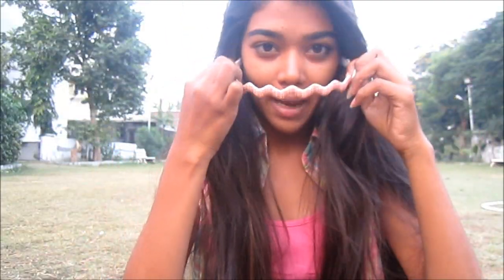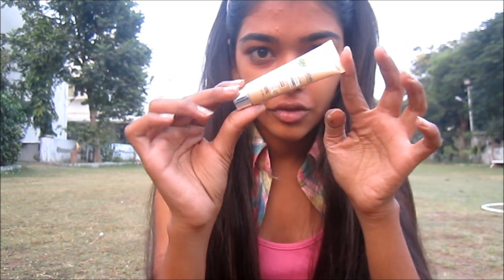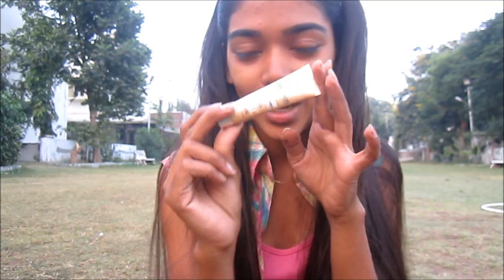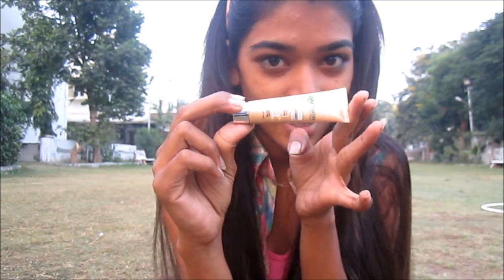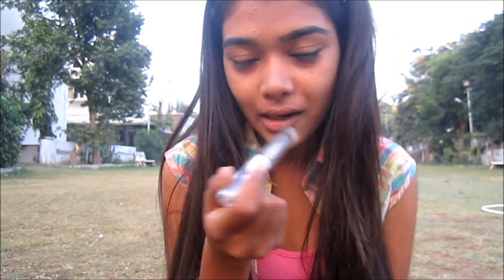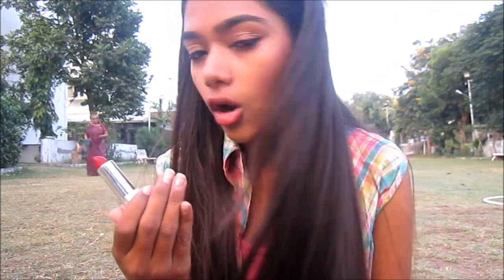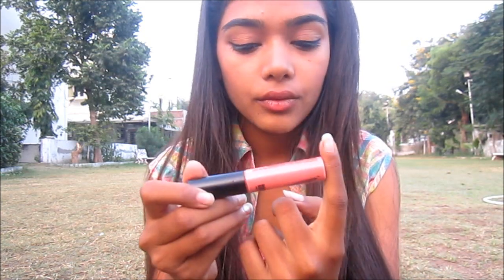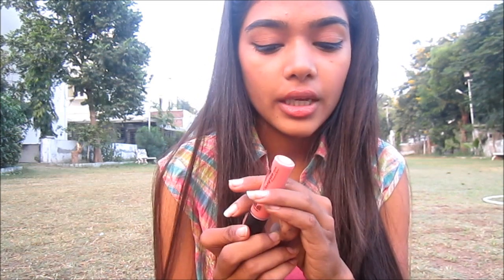everyday MAKEUP | in india | affordable products.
look gorgeous and flawless and natural everyday without wasting too much money...

XOXO,
ESHA